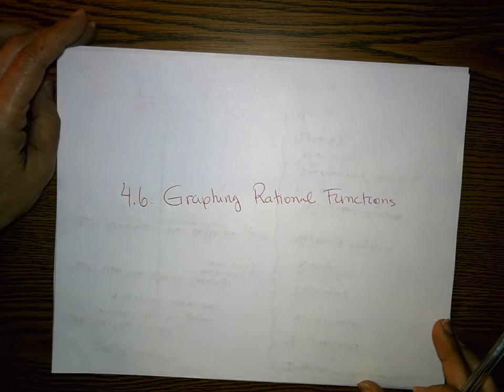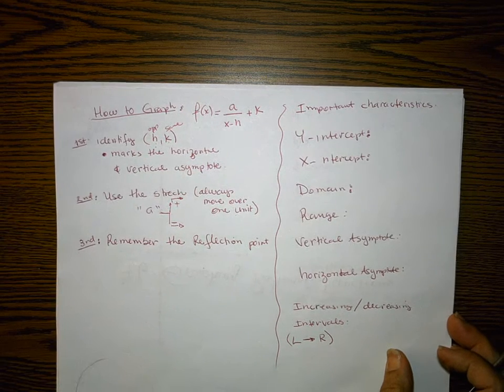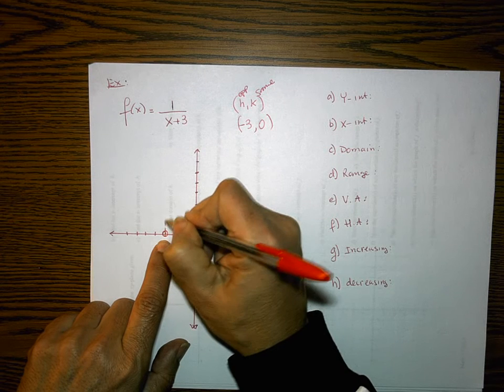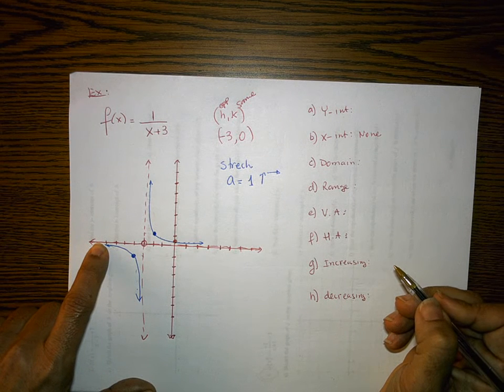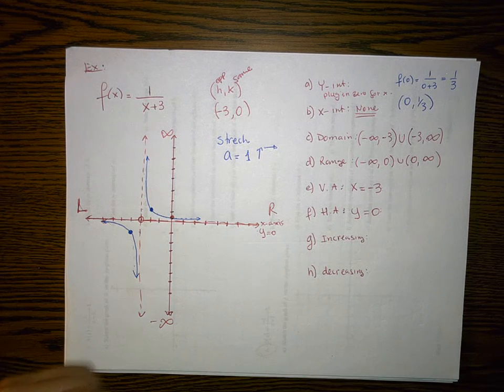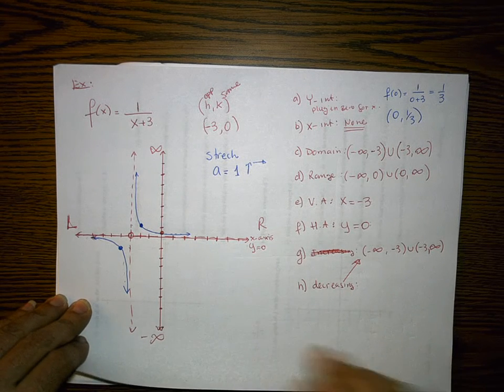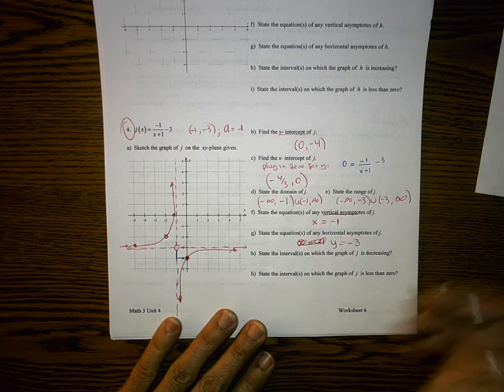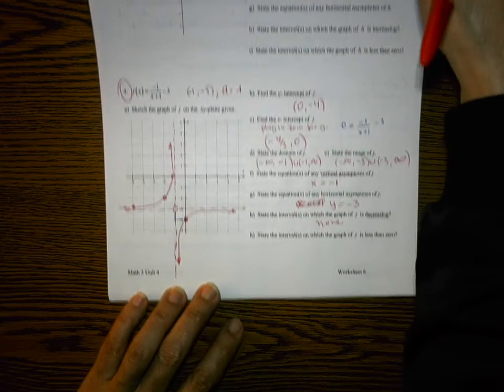4 6 Graphing Rational Functions